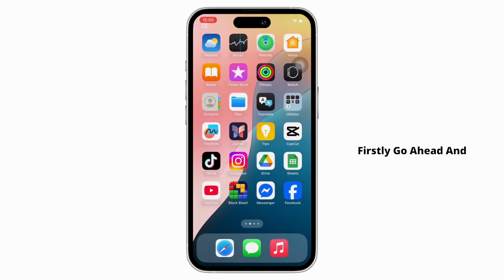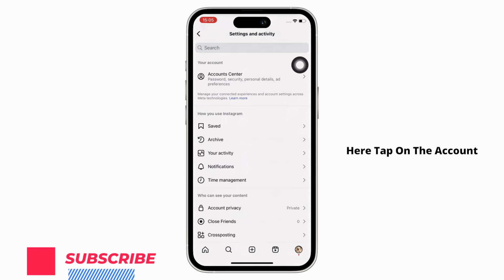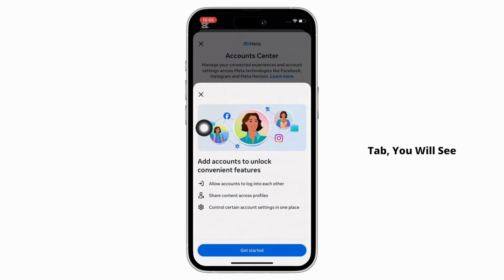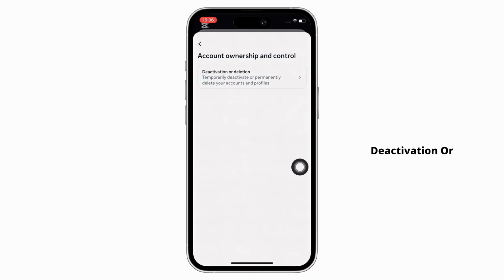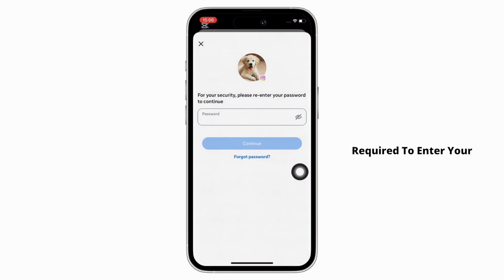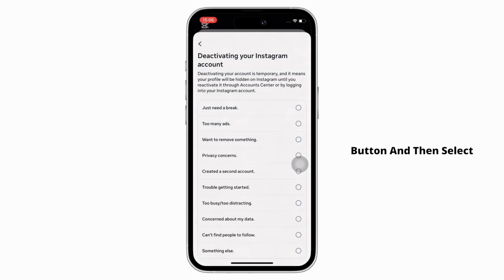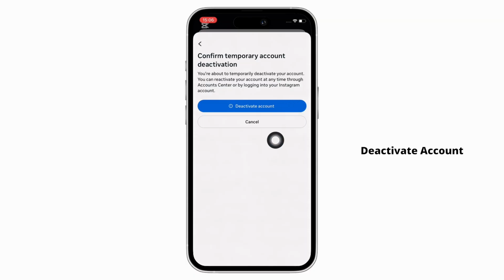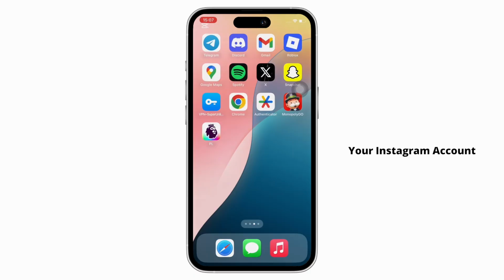How To Temporarily Deactivate Your Instagram Account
Want to take a break from Instagram without permanently deleting your account? 📱✨ This step-by-step 2025 guide will show you exactly how to temporarily deactivate your Instagram account so you can step away whenever you need a digital detox — without losing your photos, followers, or data.

What You’ll Learn in This Video:
✅ How to temporarily deactivate Instagram from your browser (mobile & desktop)
✅ How to reactivate your Instagram account anytime
✅ Pro tips for managing your privacy and digital well-being

Whether you’re looking for some screen-free time or just want to pause your account for personal reasons, this tutorial makes the process simple and safe.

📌 Chapters:
⏱ 0:00 - Introduction
⏱ 0:10 - How To Temporarily Deactivate Your Instagram Account